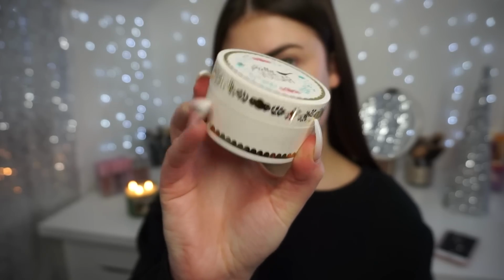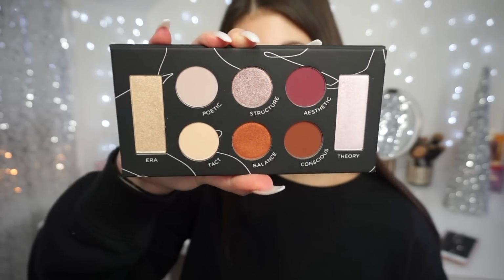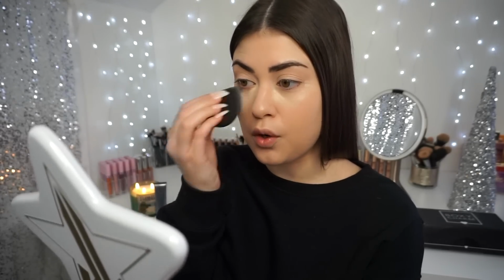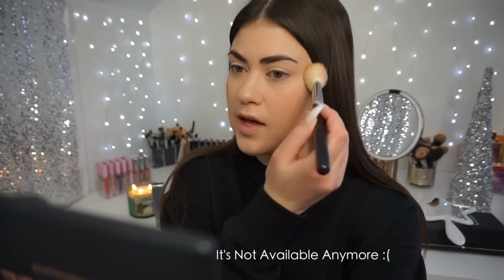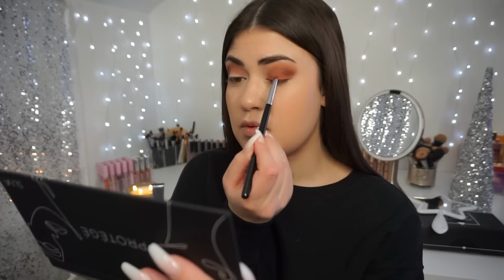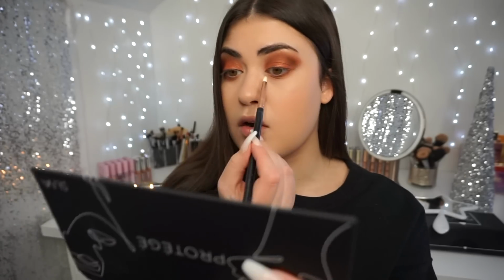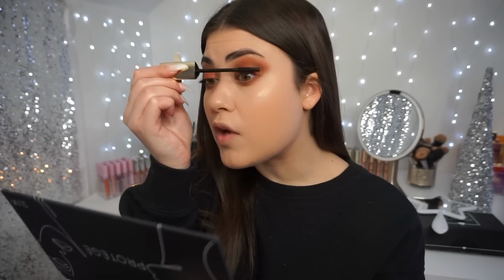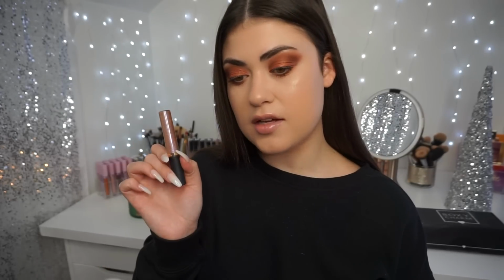December 2018 BOXYCHARM Unboxing & Tutorial 📦$128 Value?!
It’s time for my December BOXYCHARM Unboxing & Tutorial! This wasn’t my all time favorite box but I am still excited for a few of the items to be worked into my daily routine! Let me know which variation of the box you got and what products you’d love to see come in a future box!!

📦 $21/Month 5 Full Size Items

→ PRODUCTS MENTIONED:

Pretty Vulgar Translucent Loose Powder - $34
Cosmedix Charcoal Mask - $34
Bodyography Lip Liner “Heatherberry” - $12
Tarte Cosmetics Glitter Lip Paint “Insta-famous” - $20
Suva Beauty Protégé Palette - $34

*Honorable Mentions*